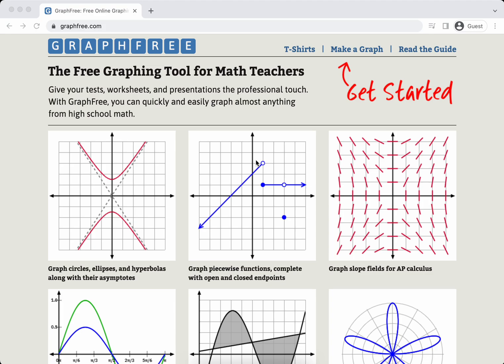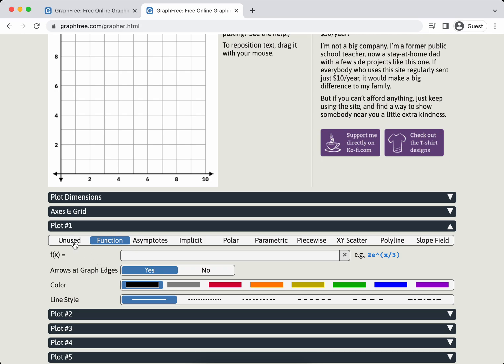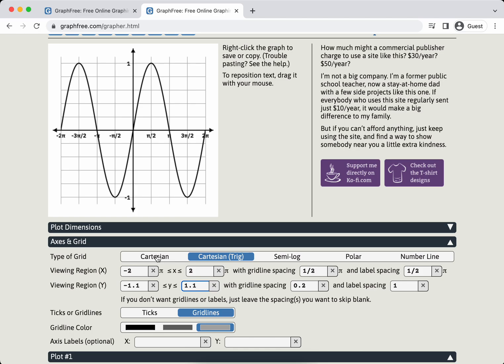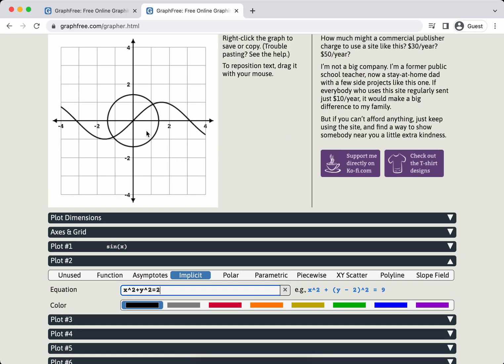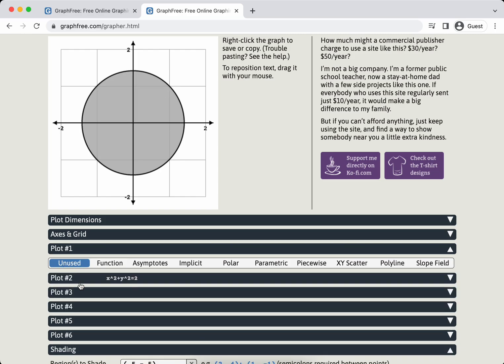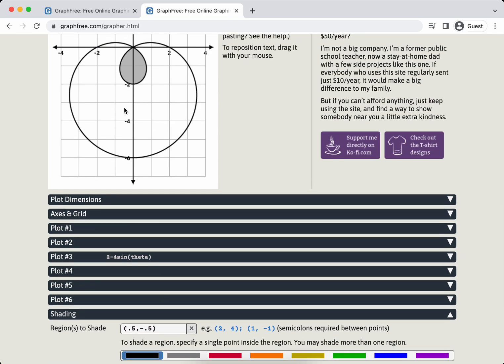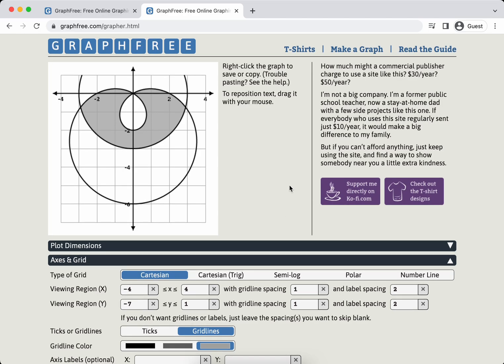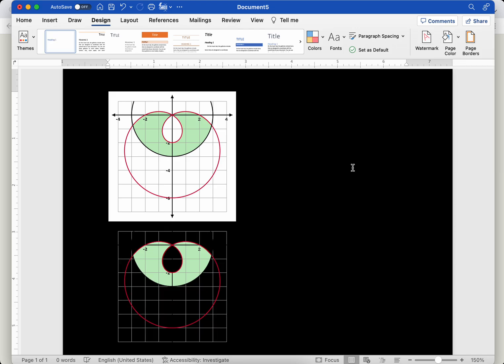GraphFree.com a 5 out of 5 Math Teacher Tool!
In this video we take a look at the website graphfree.com This is definitely not a paid advertisement, but I'm definitely recommending it.  5 out of 5 math teacher tool!

This is more for math teachers/professors than my usual videos, but graphfree.com is a great tool that you can use to make nice looking graphs with easy controls that you can copy and paste right into your tests, quizzes, notes, etc.  For me the best feature by far is its ability to shade regions bounded by polar curves.  If you teach Calc BC or Calc II this is phenomenal.

For anyone teaching math at almost any level, you'll definitely want to consider adding this to your list of tools you come back to again and again.  I hope you find this as helpful as I have!